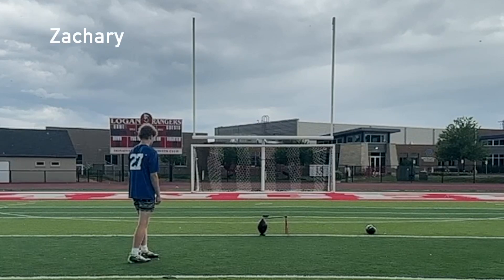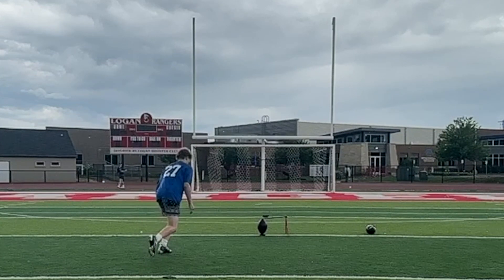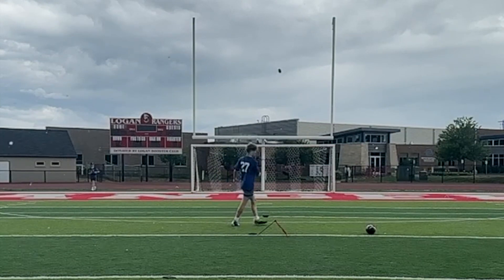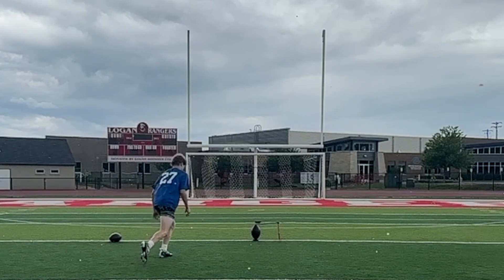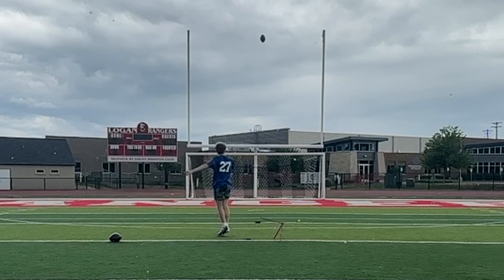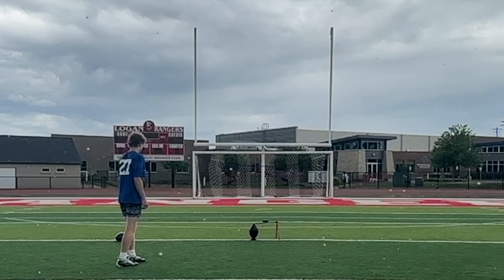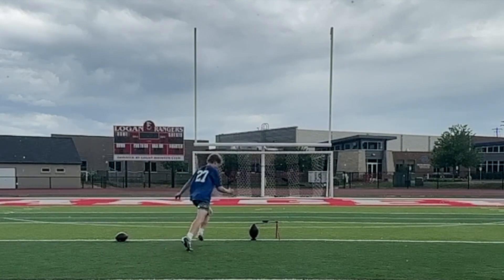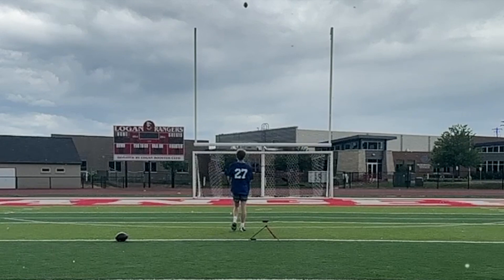LAX25 Zachary Kicking Evaluation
Mike Farley's Kickers Camp slo-motion video kicking evaluation at the La Crosse Kicking Camp — Sunday, June 25, 2023. This is Zachary Roe from Annandale High School, Minnesota. (Class of 2025)